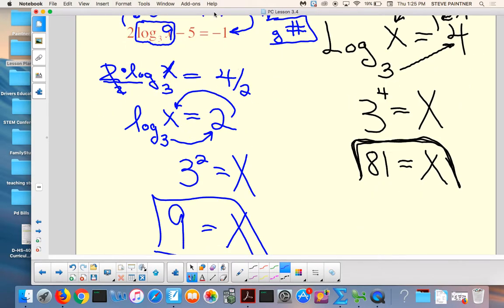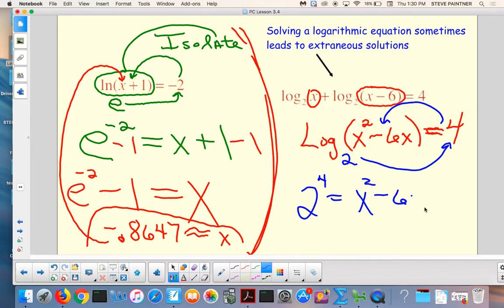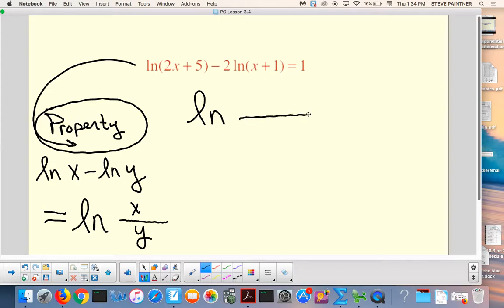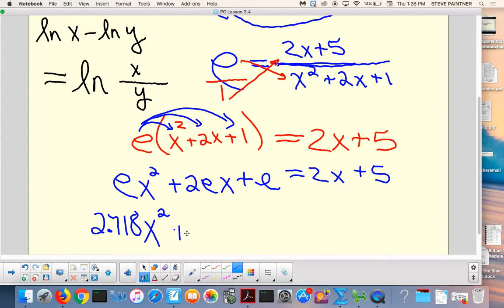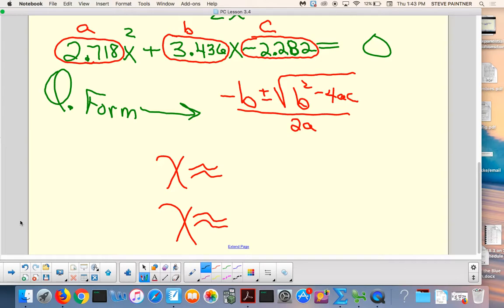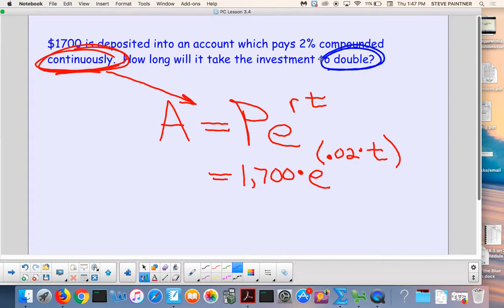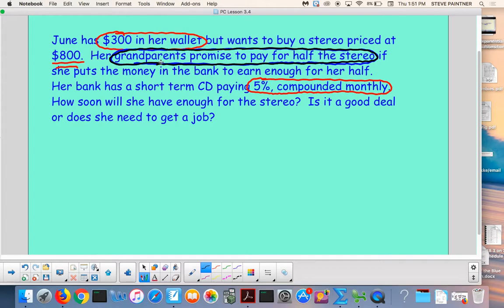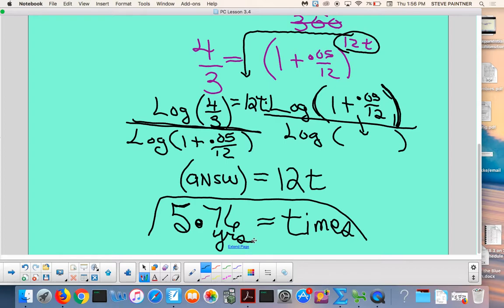3 4B Log Equations